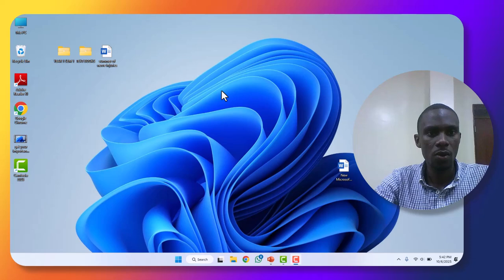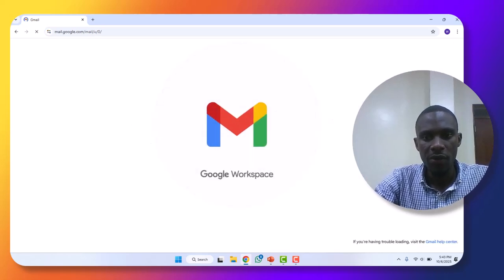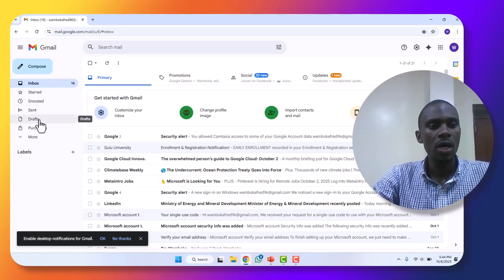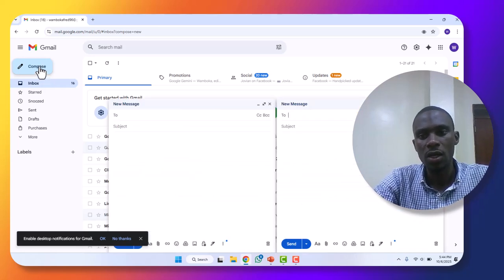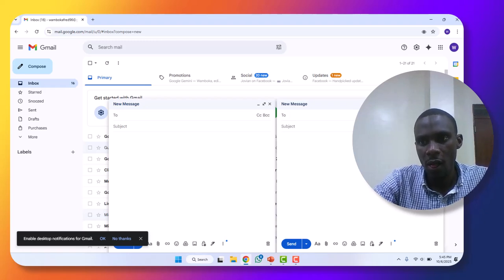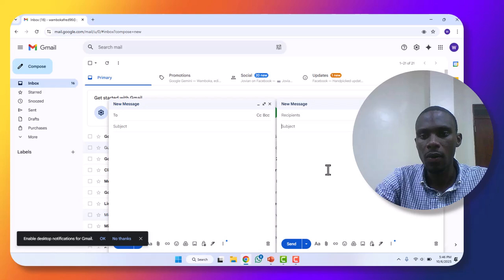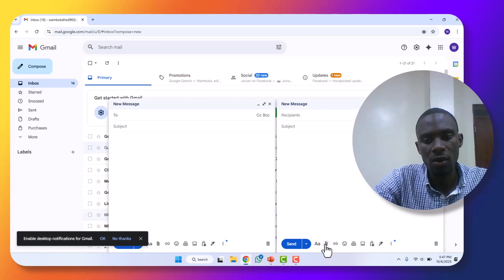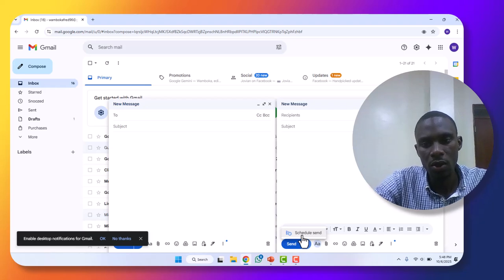create & send an email with me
Step-by-step guide on creating and sending emails, perfect for beginners learning digital communication.